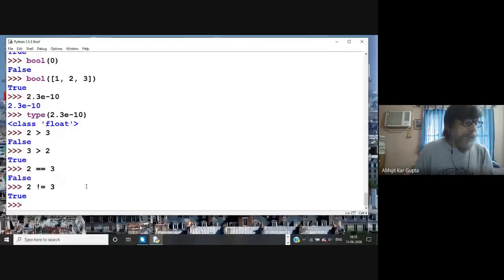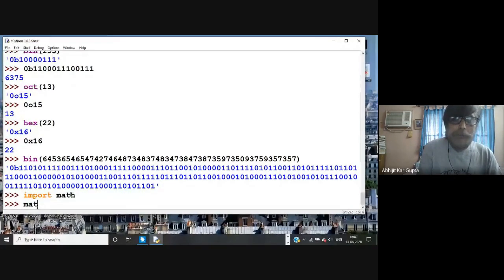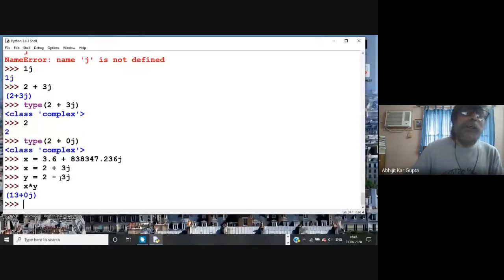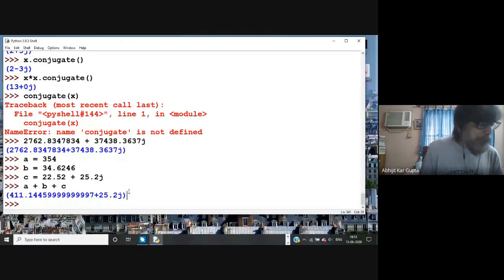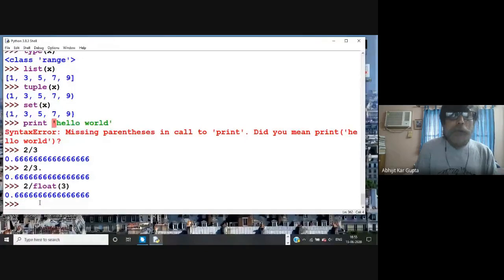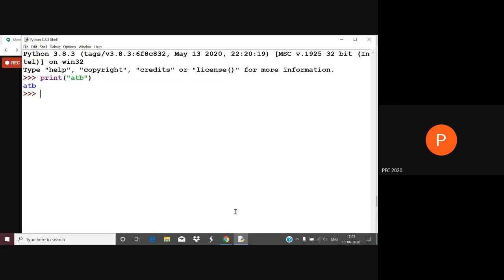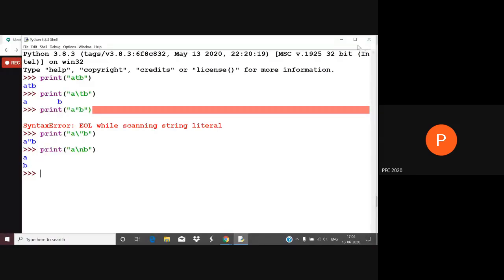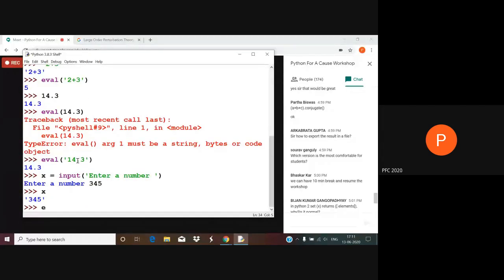05 Python For A Cause - Day 2 Part 3